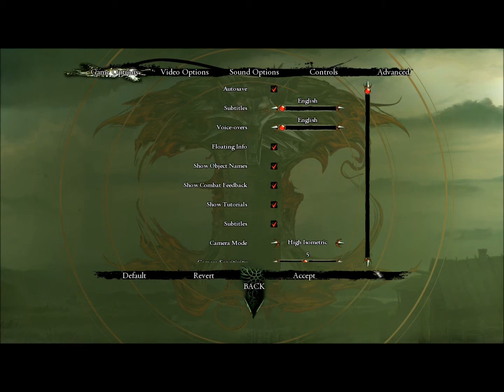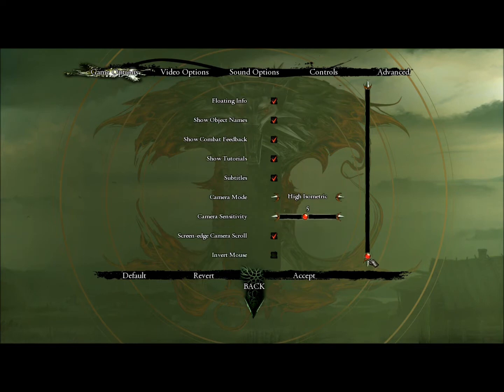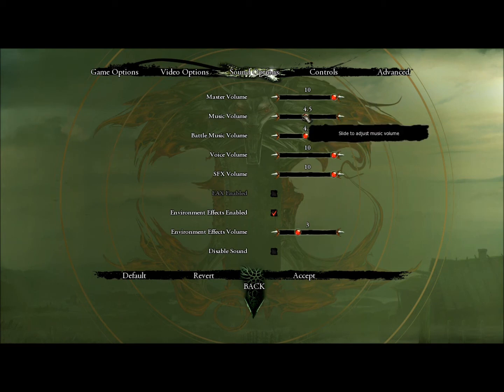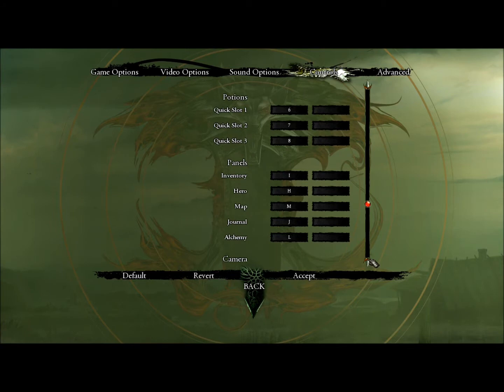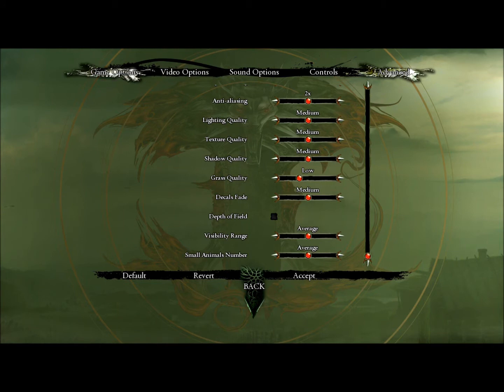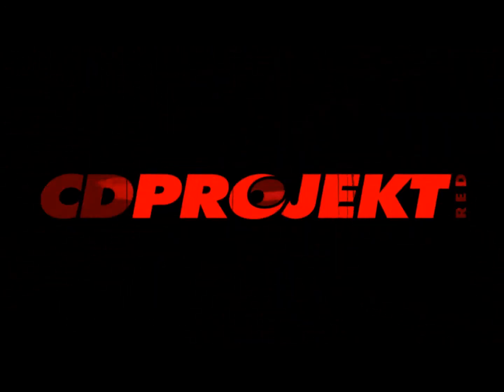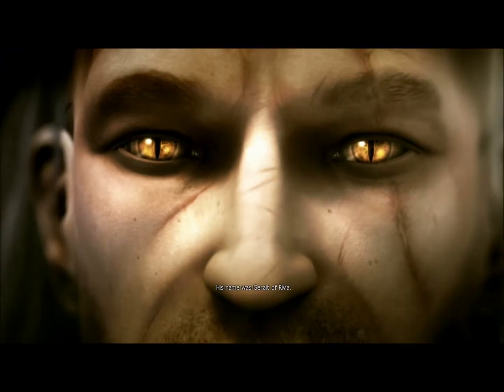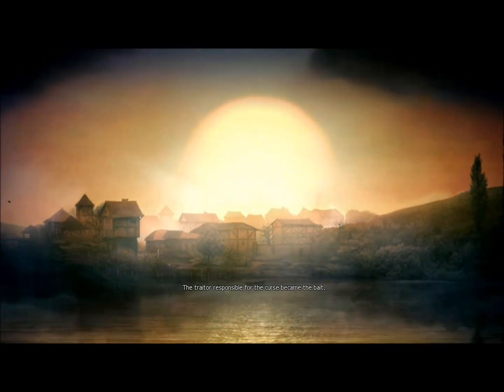The Witcher Enhanced Part 1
Opening, settings and start of first mission.